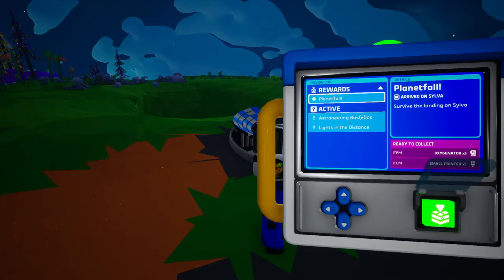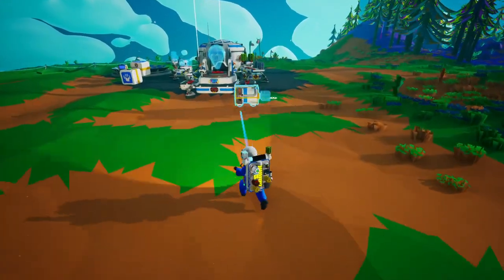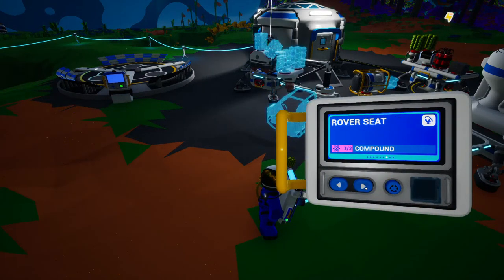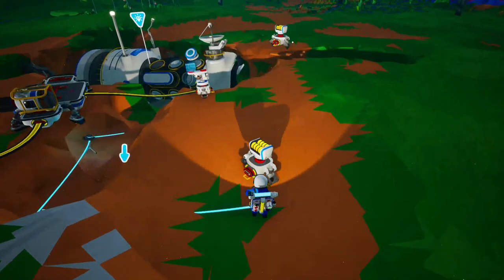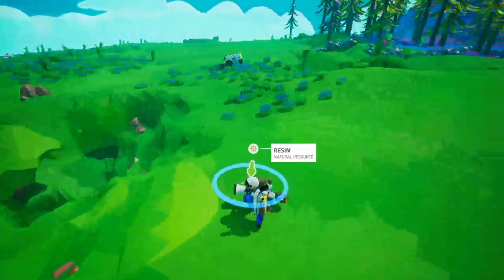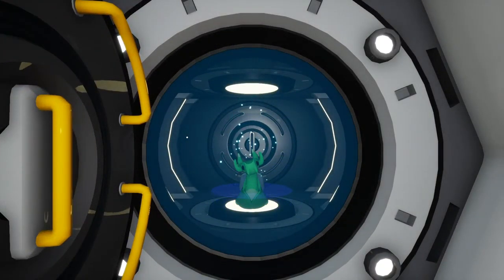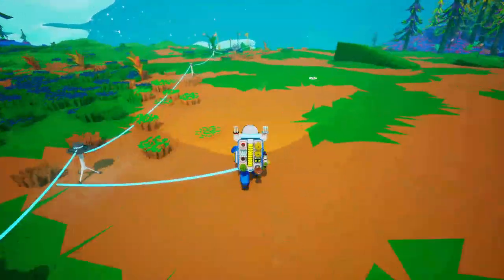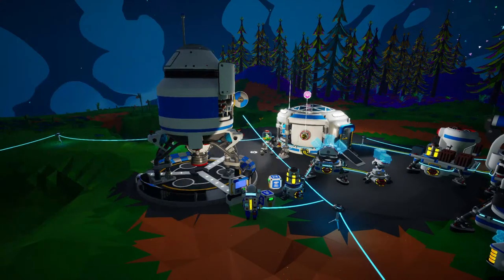Astroneer Ep1: Early Days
Today we'll start playing some astroneer and get the basics set up.